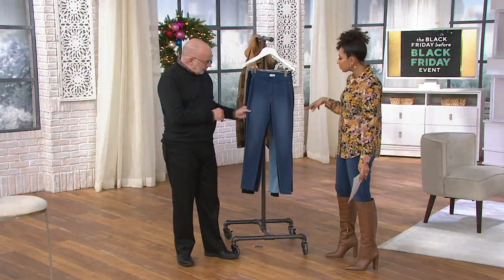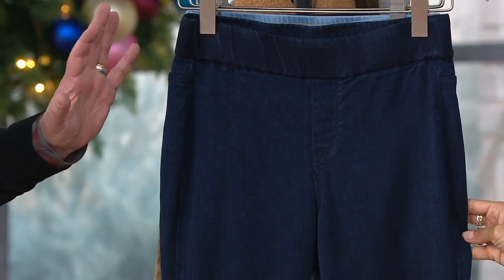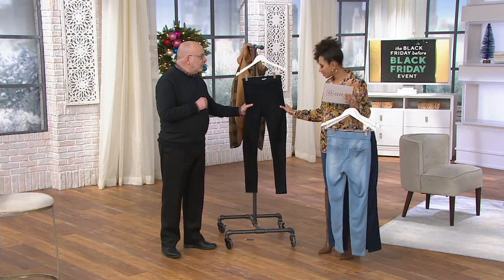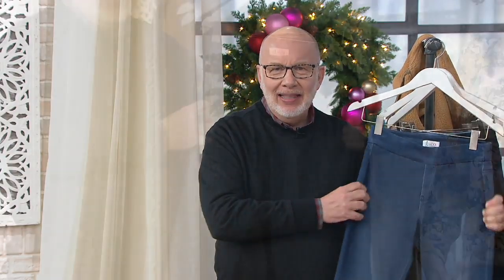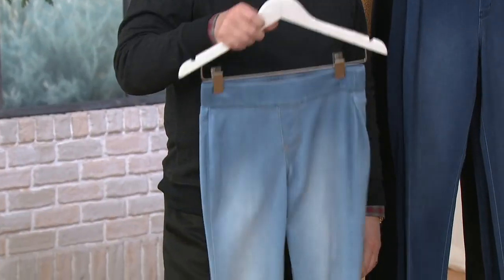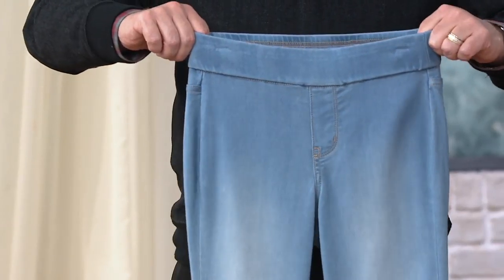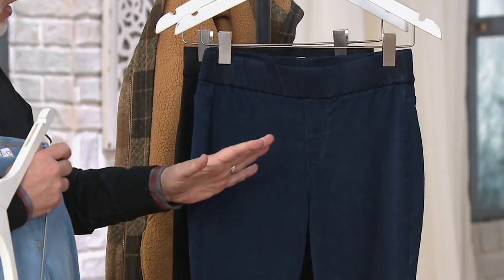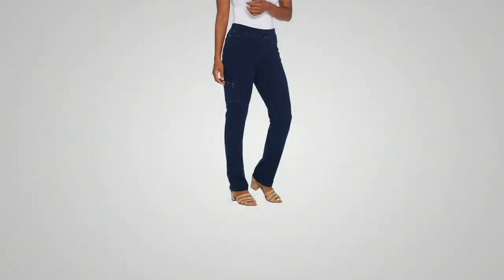Denim & Co. Distressed Pull-On Stretch Denim Leggings on QVC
Denim & Co. Distressed Pull-On Stretch Denim Leggings

Hectic day? These easy pull-on denim leggings top the short list for grab-and-go essentials. From Denim & Co.(R) Fashions.